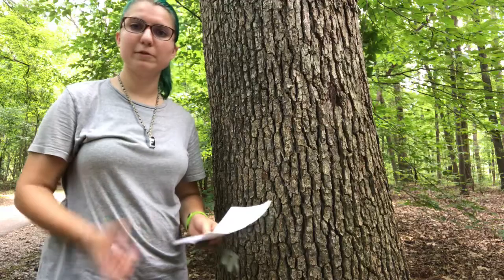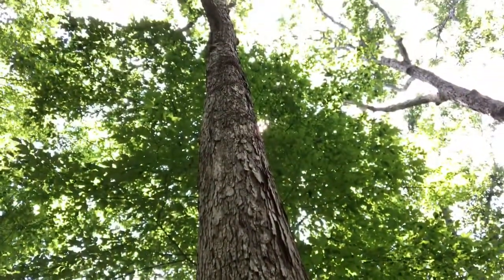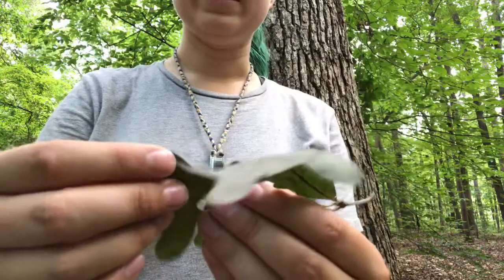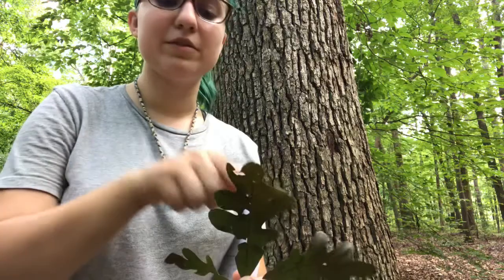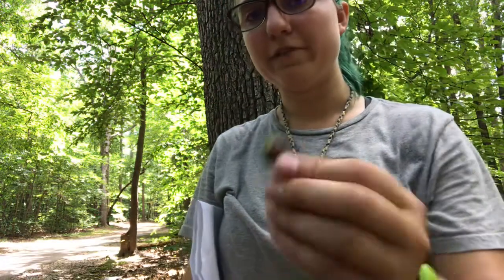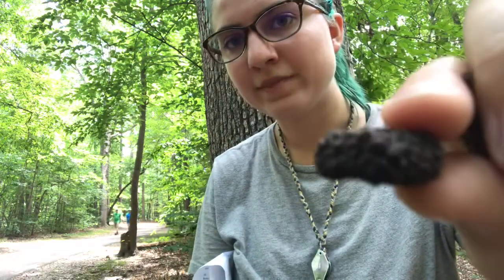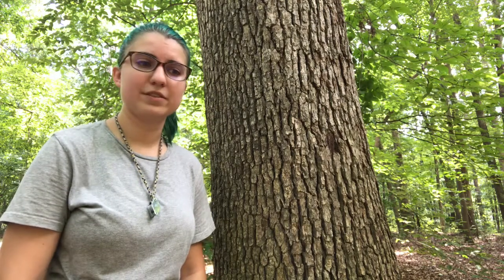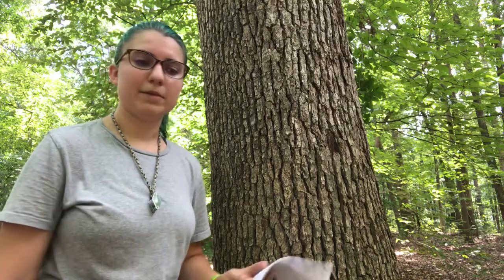Quercus alba (white oak)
All about white oak. It’s identification, wildlife value, and wood value.